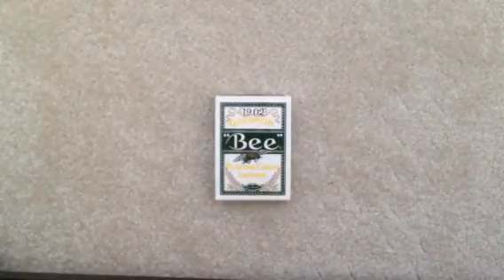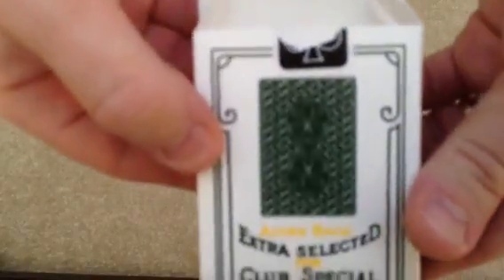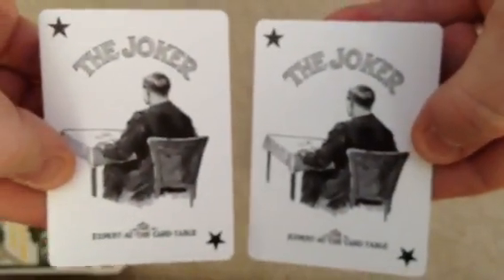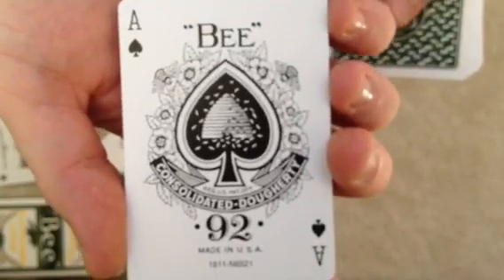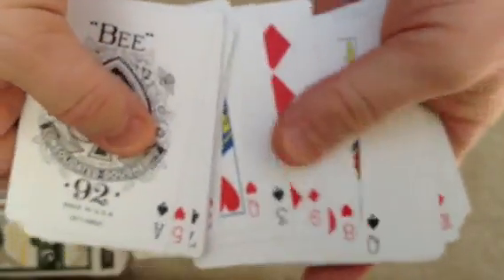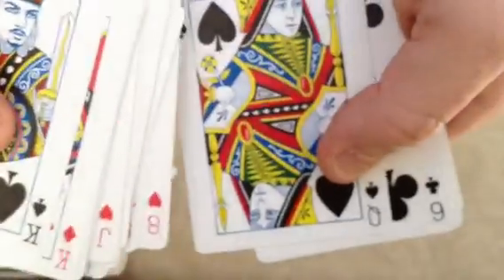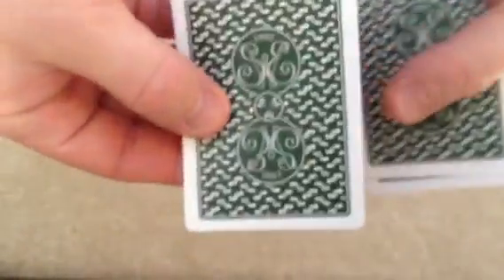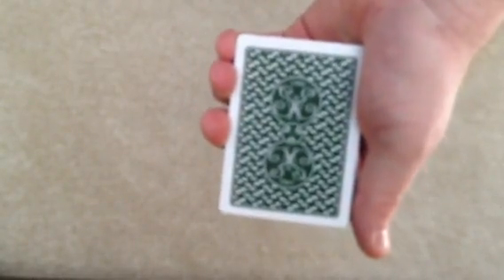Deck Study: Bee Green Erdnase